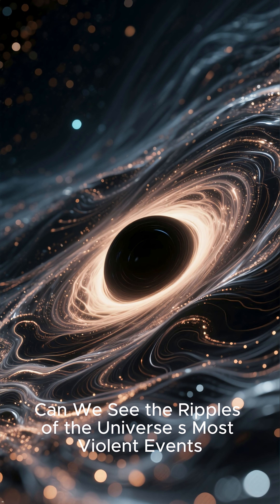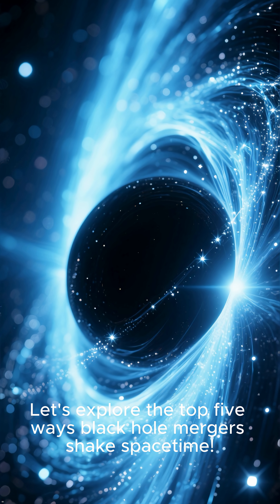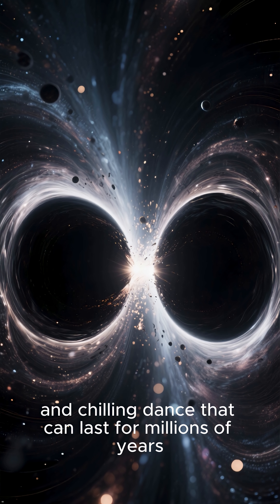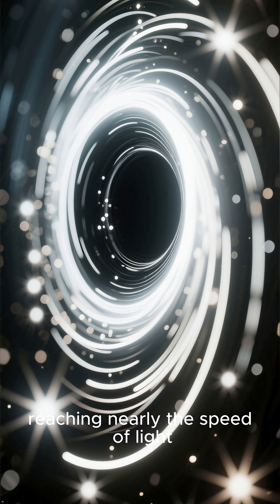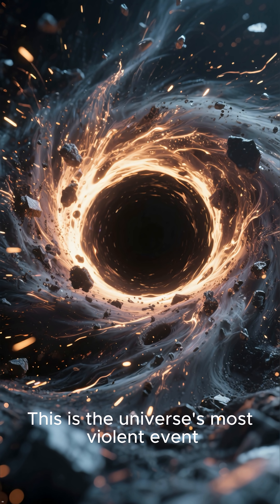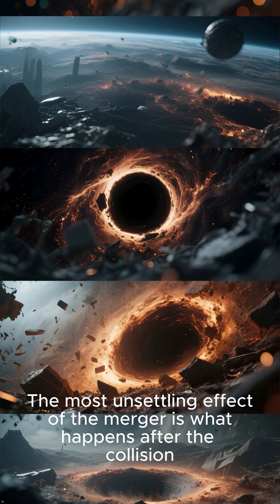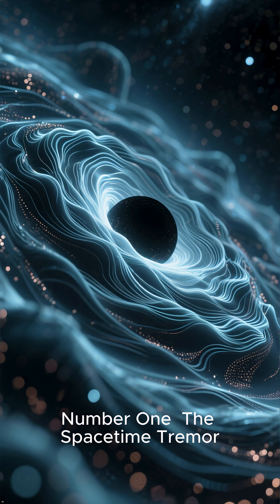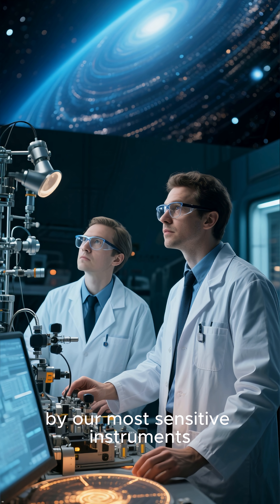What are the top five ways black hole mergers shake spacetime?